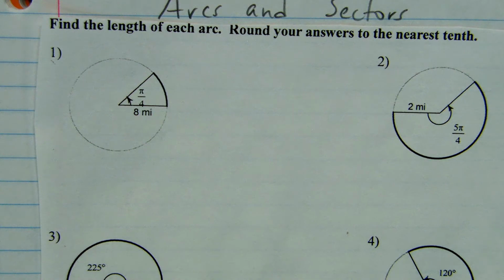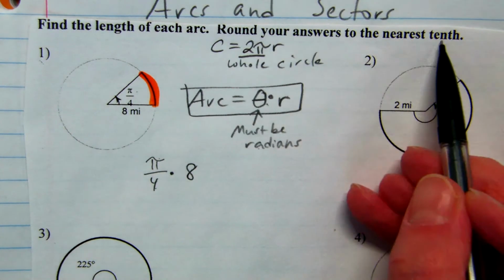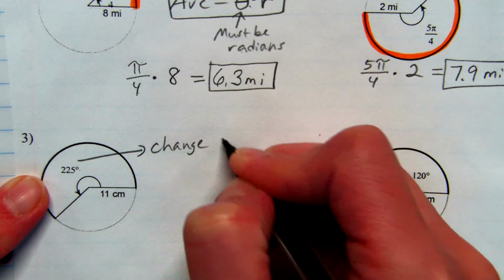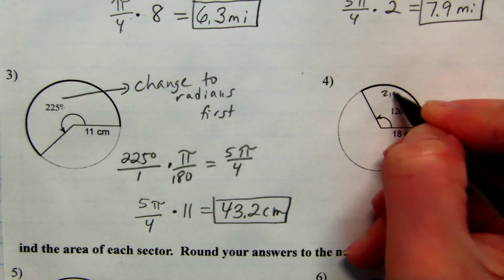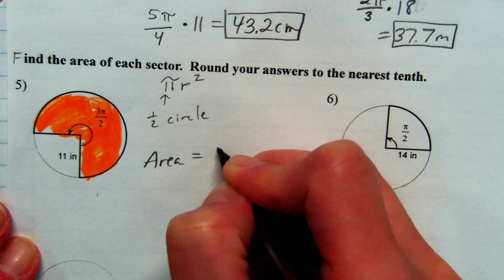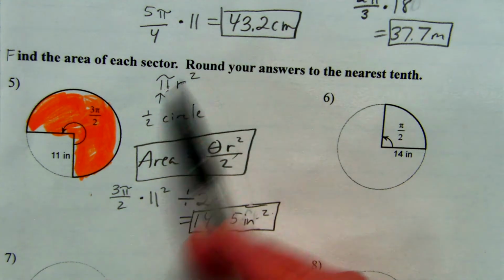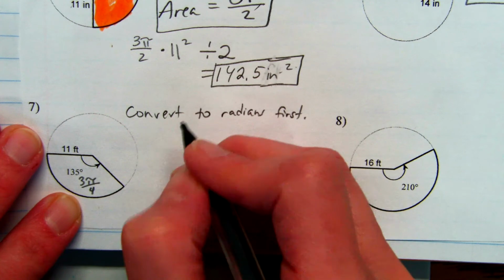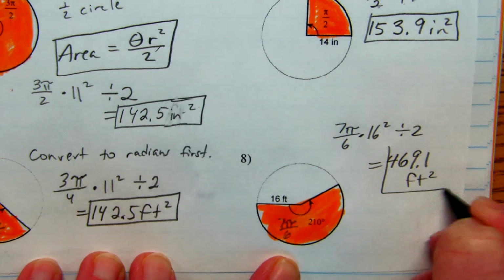Arcs and Sectors